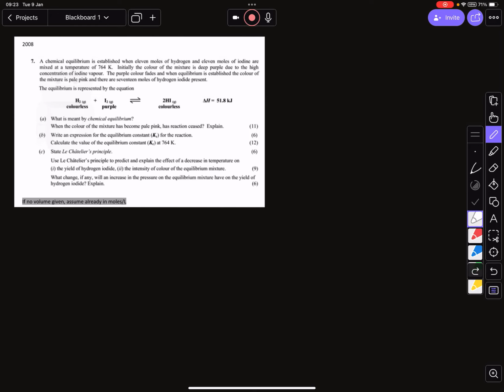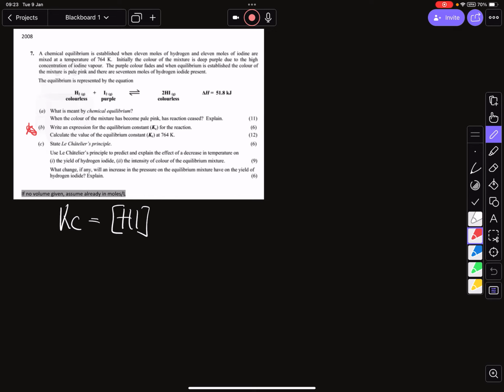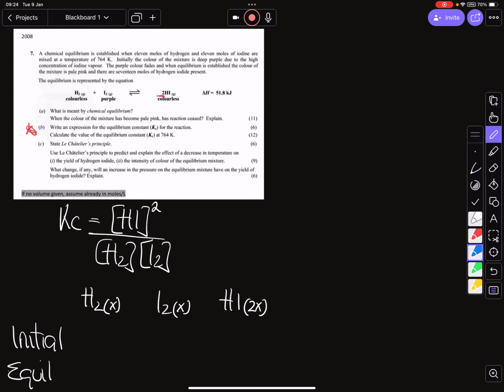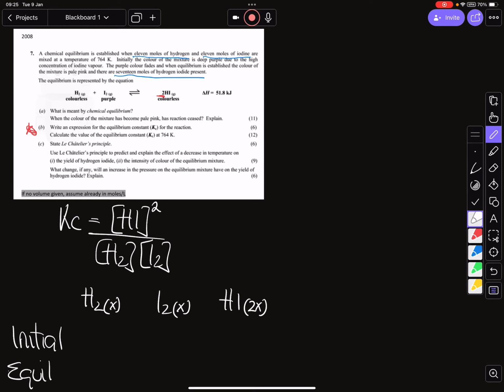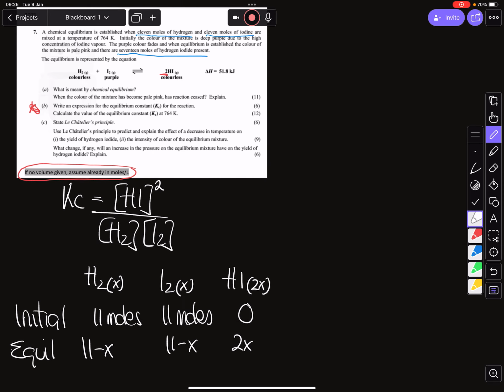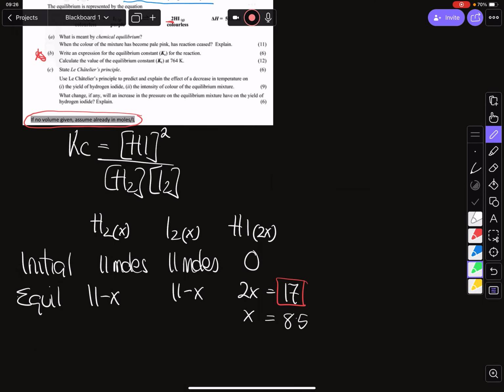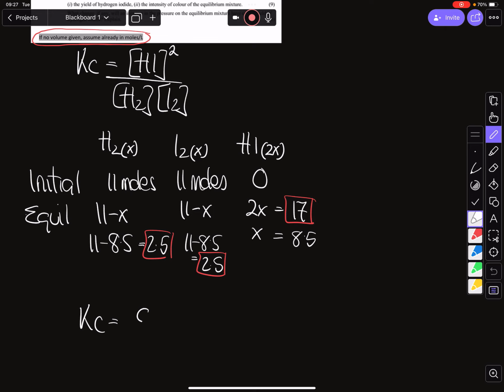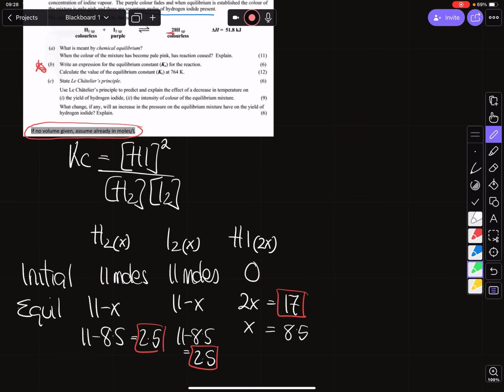F6 Chemistry Chemical Equilibrium Maths – Straightforward 2008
This video is to help my Form 6 students understand when to use the square root method in Chemical Equilibrium Questions.